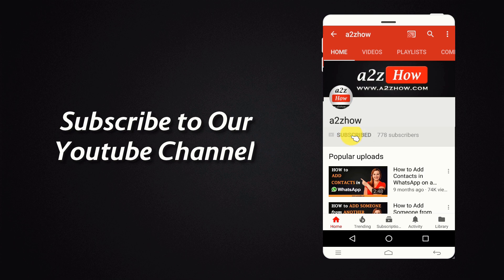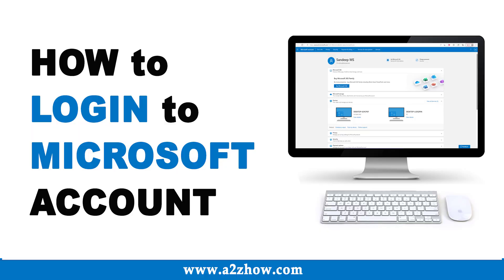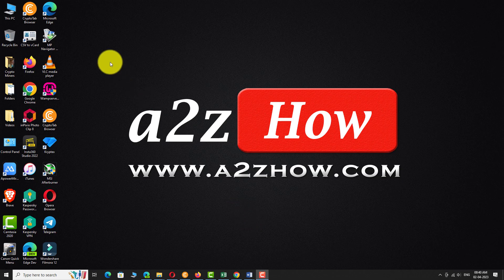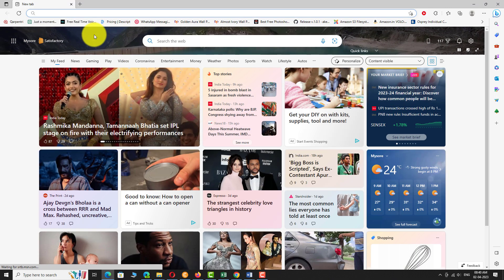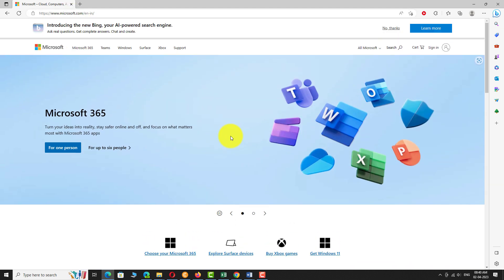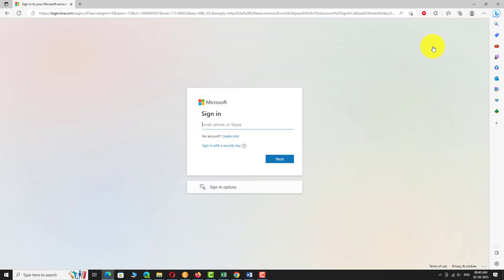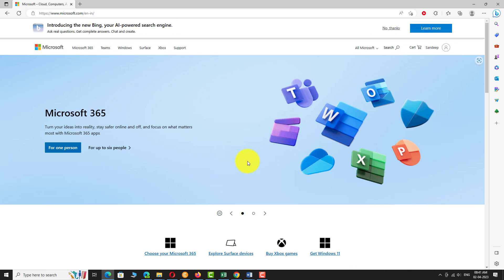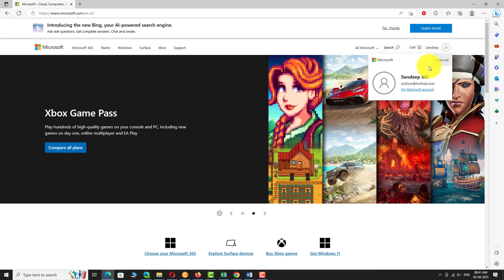How to Login to Microsoft Account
0:00 Subscribe to Our Youtube Channel and Press the Bell Icon for Latest Updates
0:05 How to Login to Microsoft Account
0:07 Open Your Favourite Browser.
0:12 Go to
0:17 Click on the Sign in Button at the Top Right Corner of the Page.
0:22 Enter Your Username or Email Address.
0:26 Click “Next”.
0:30 Enter Your Password.
0:32 Click “Sign In”.
0:35 That’s it, You are Signed in to Your Microsoft Account.
0:39 Click on the Profile Picture at the Top Right Corner of the Page and Select “My Microsoft Account” to Access Your Account Dashboard.
0:48 This is How You Can Sign in to Your Microsoft Account.
0:50 Thank You for Watching.

Translations